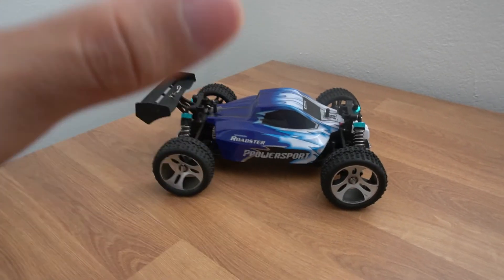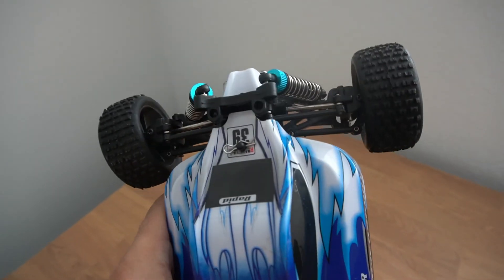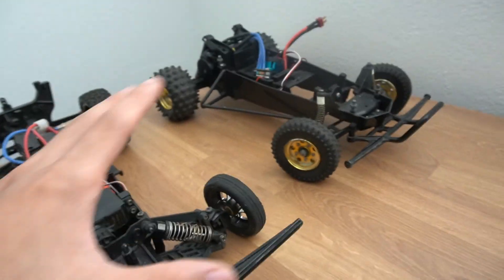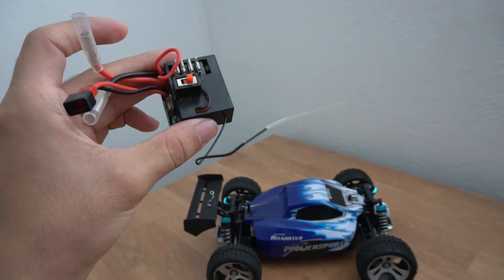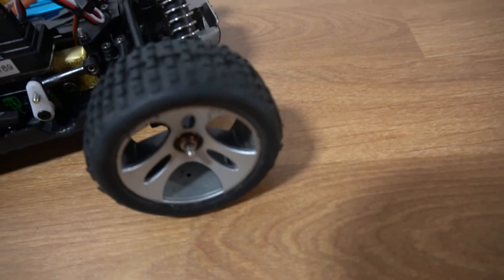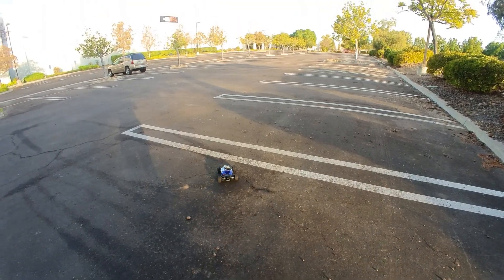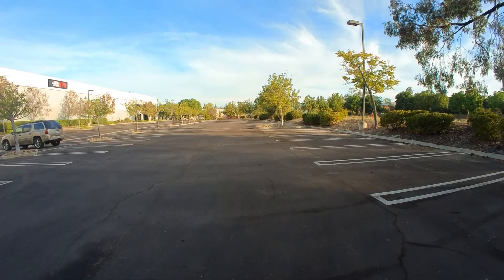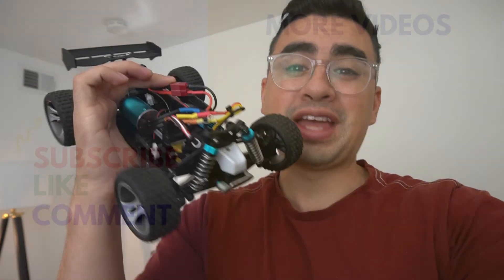Why Get A New WLTOYS ... Get Yourself The WLTOYS A959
WLTOYS has been coming out with some new stuff, but is the WLTOYS A959 still the cheap rc car king? We got a cheap wltoys rc car and converted it into a brushless a959b, but not before we tried it out stock.

Pretty surprised how well this brushless a959 and brushed a959 did for such a cheap rc car.

Parts I Used:

GOOL RC brushless
WLTOYS A959
HOOVO 2s
GENS ACE 3s
FLYSKY Radio
My 3d Printer
3d Printer Filament Used
ECO POWER micro servo - (not on amazon)

Stick around with me as I venture out and buy used RC Cars, rebuild them and have fun with them! Along my journey, I will be learning some RC Car tips and tricks and sharing them with you! Jacobus RC, where I buy, bash and build USED RC Cars.